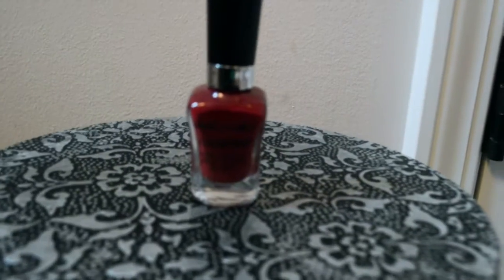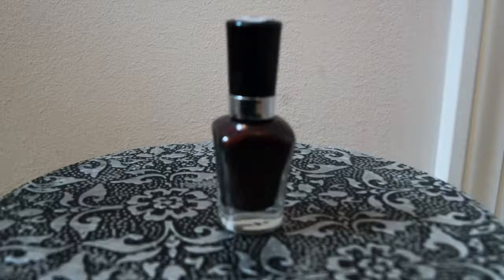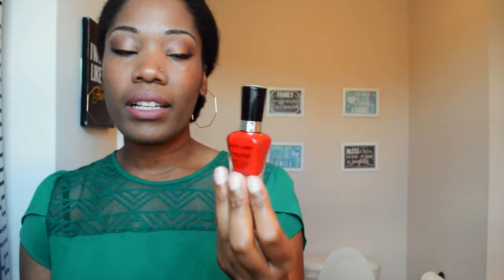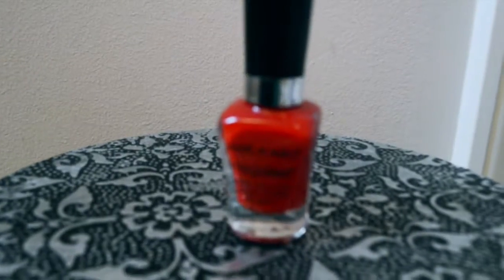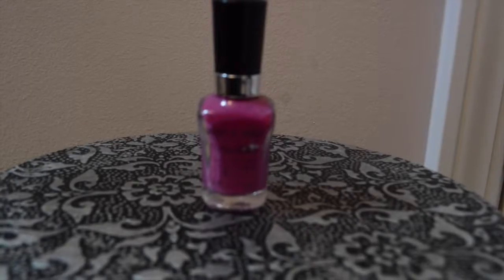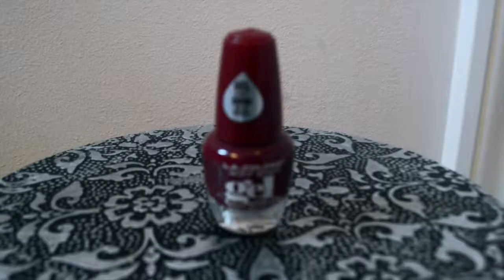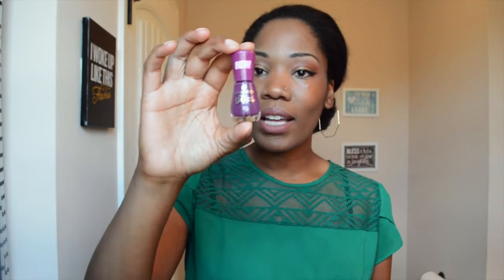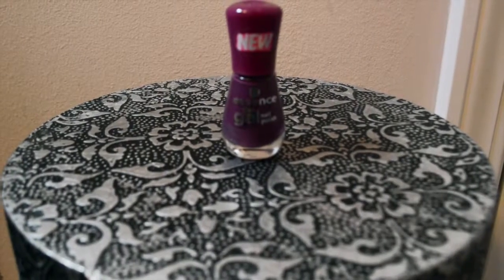Fall Ready: Nail Polish Edition 2016| DRenee Natural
WATCH IN HD! Hey Honey's!! I hope you all enjoy this video of me showing you some of the nail polishes I plan to wear for this fall.